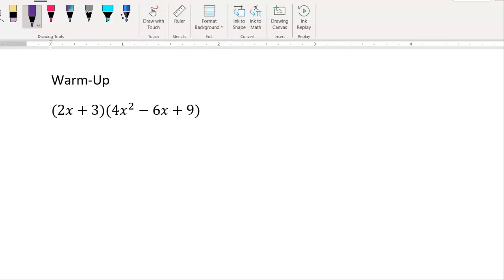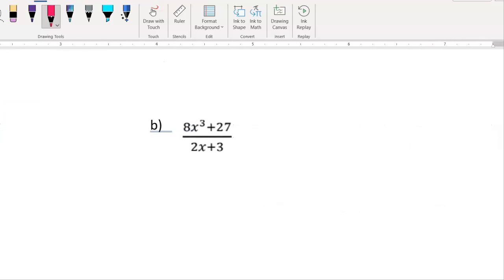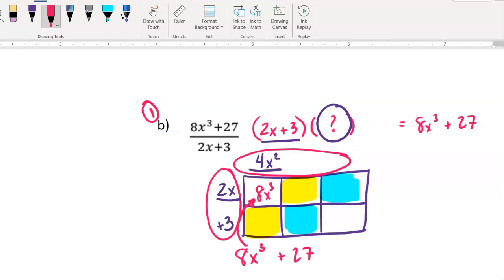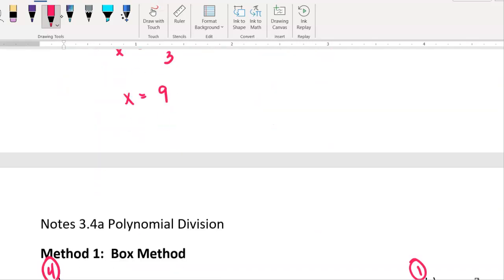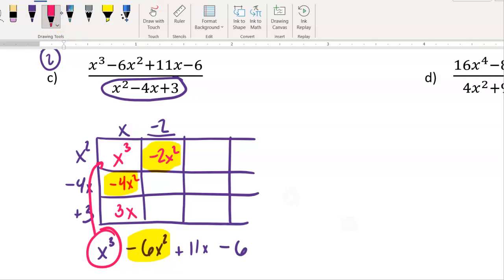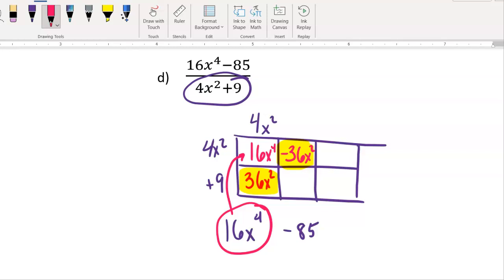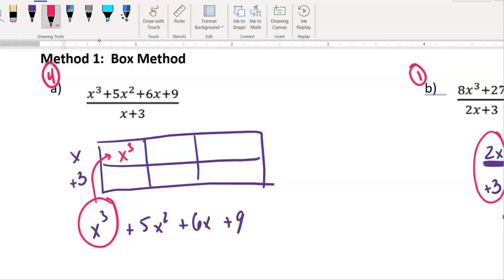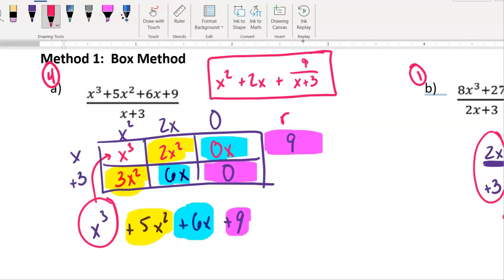Lesson 3.4a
In this video we learn how to divide polynomials using the Box Method.